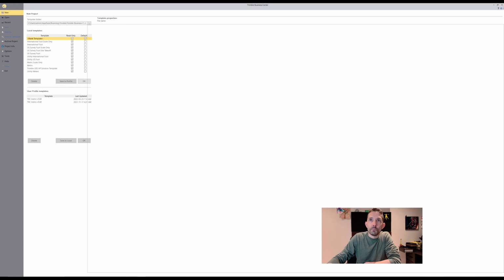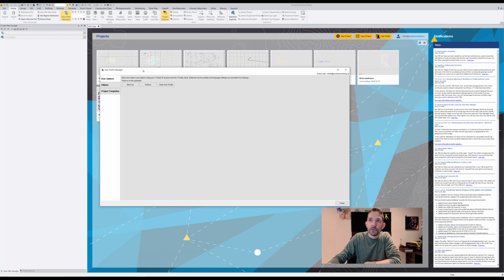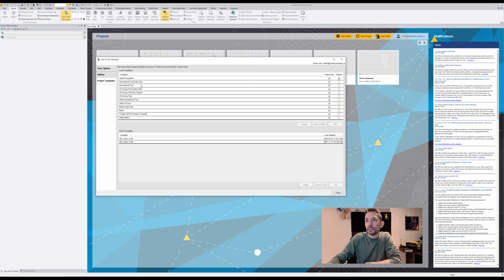Trimble Businss Center - erasing template from TID cloud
In this video we will learn how to edit TID templates !